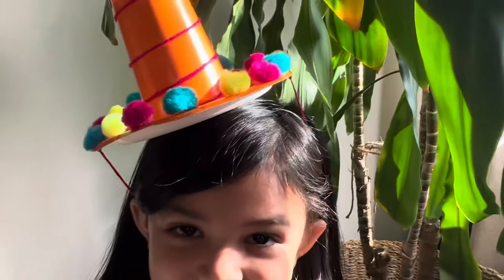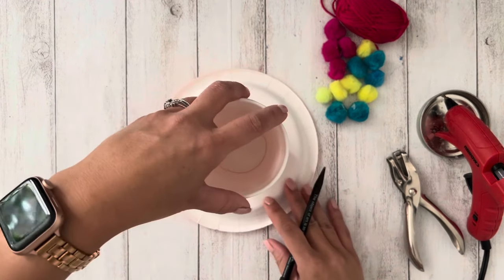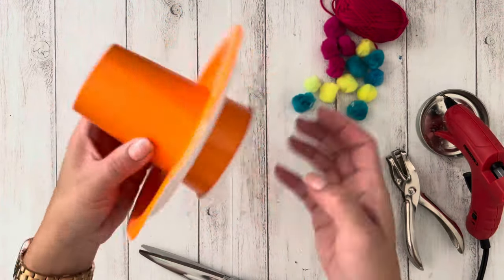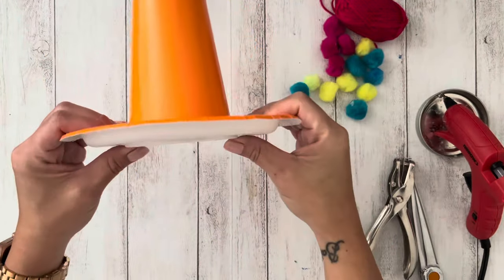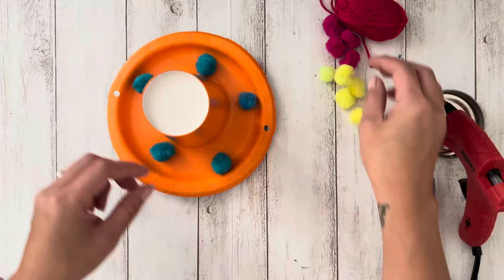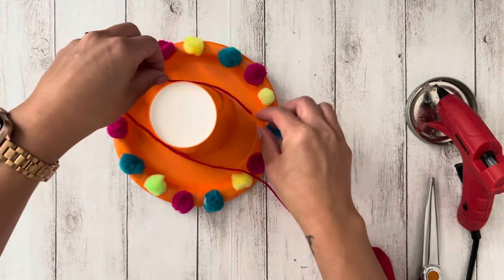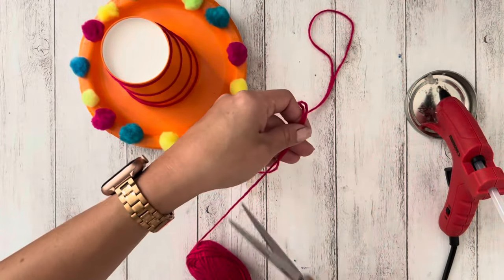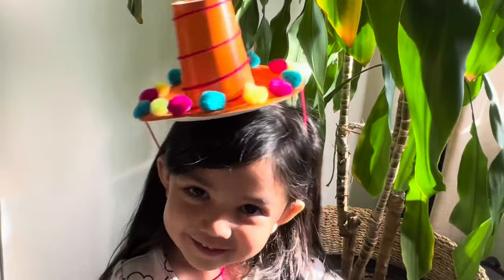DIY: How to Make a Sombrero Hat Out of Paper (Super Easy) - Cinco De Mayo Crafts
How to easily make a homemade sombrero out of paper. Super easy and cute looking. Great for Cinco de Mayo! This fun craft is perfect for all ages. It can even be used for decoration.